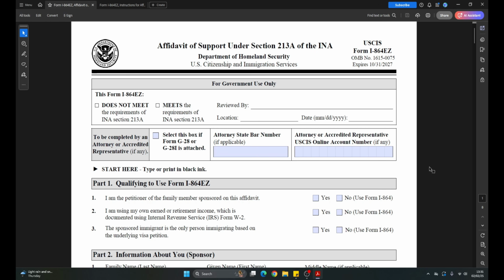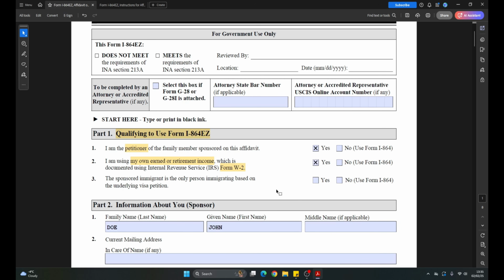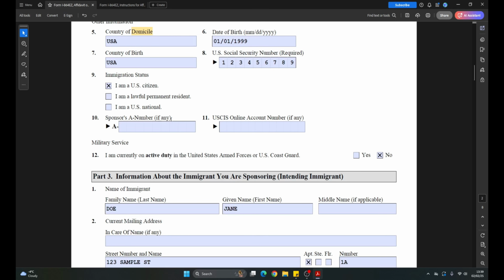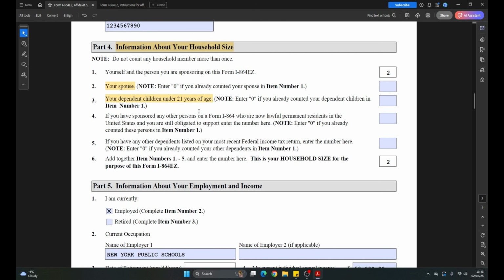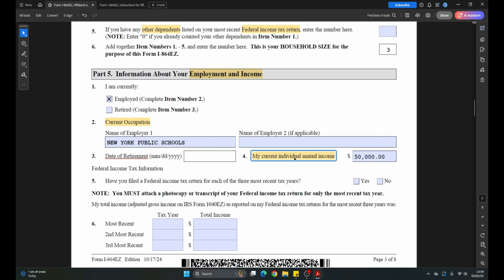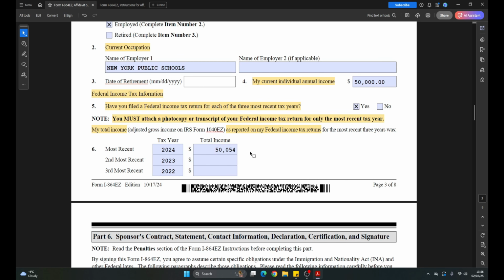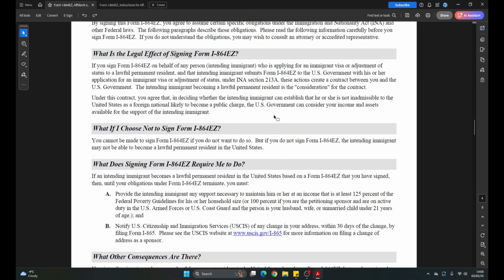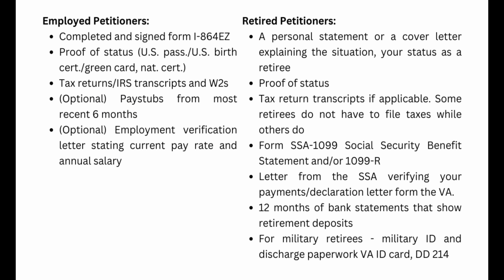*NEW* I-864EZ 2025 GUIDE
Chapters:
00:00 Intro
00:42 Part 1: eligibility
04:55 Part 2: petitioner's info
06:59 Part 3: beneficiary's info
08:25 Part 4: household size
11:42 Part 5: income and taxes
18:38 Parts 6-9
19:41 Evidence